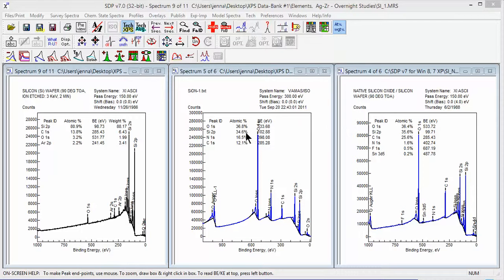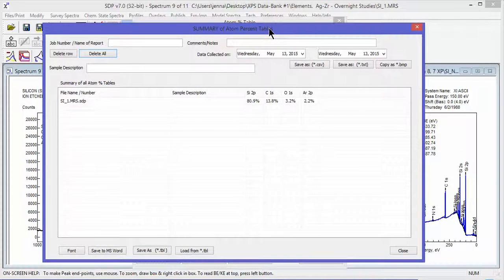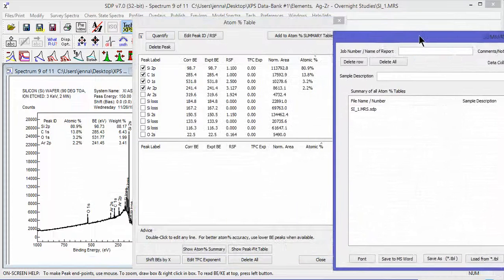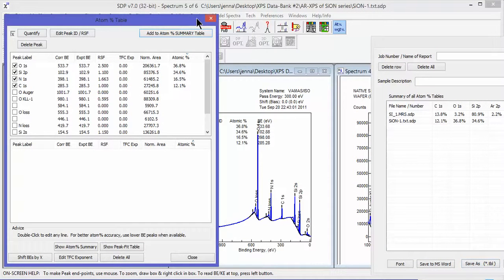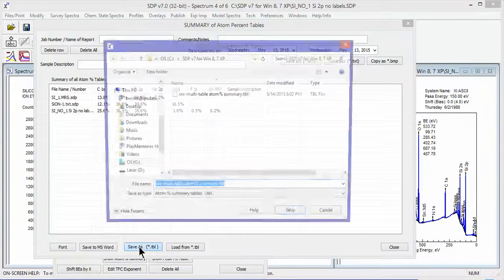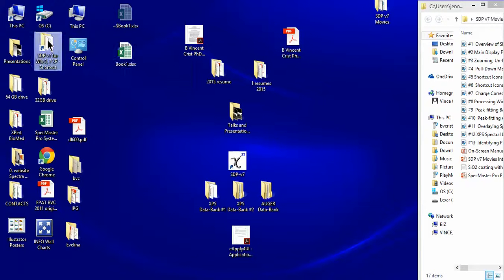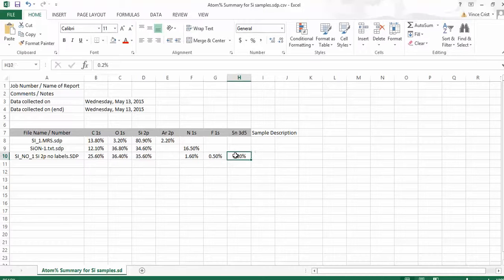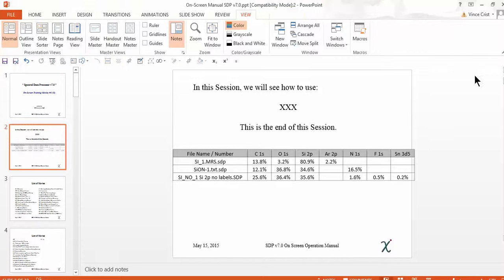XPS Software - SDP v7 - Building Summary Table of Atom% Tables - Movie 15/51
This movie shows how to make a summary table from a series of survey spectra and export it to Excel as a *.csv table.  A great time safer